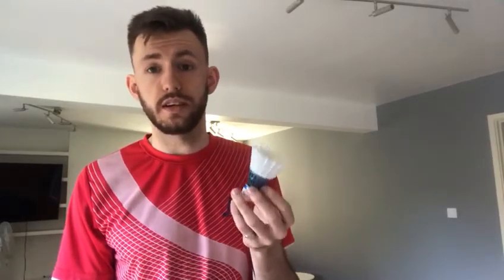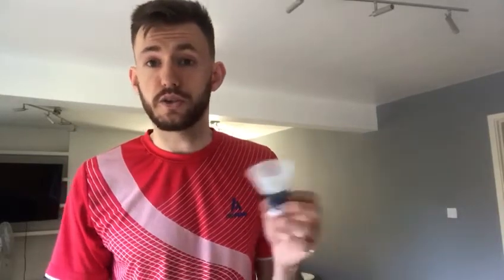Tom Wolfenden reviews new Bird3 shuttlecock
Ashaway Ambassodor Tom Wolfenden shares his thoughts on the new Bird3 shuttlecock.